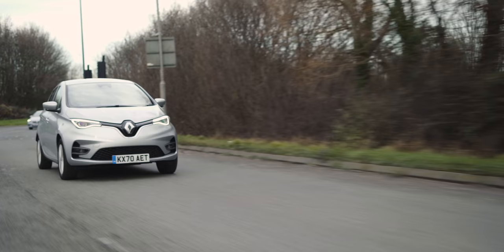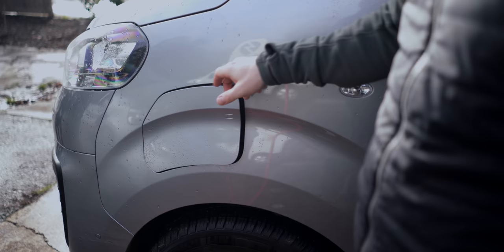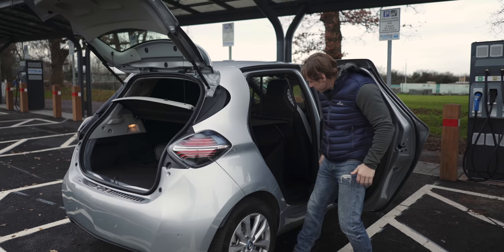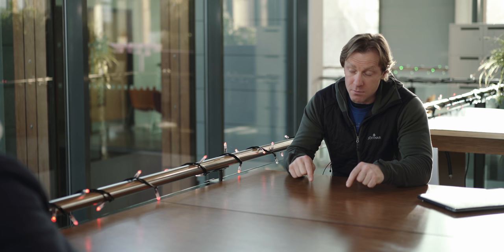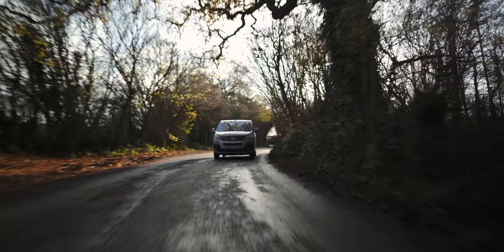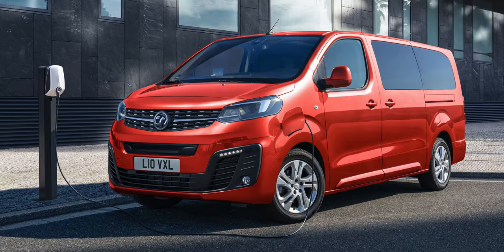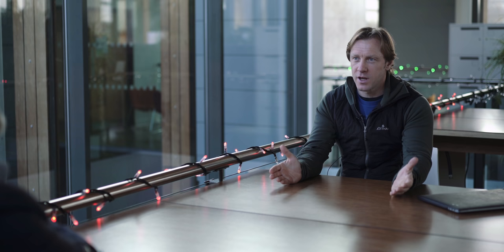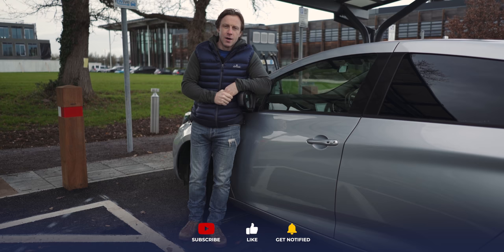Introduction to ELECTRIC VANS episode 5 including Renault Zoe Van | 100% Independent, 100% Electric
LIKE if you like think all vans should be electric & SHARE if you want to spread the word!

In this final episode of our electric van series we're going small, not big, as we look at the small but mighty Renault Zoe van. Essentially it's a converted Renault Zoe but it's perfect for lighter loads and has a pretty punchy range with rapid charging options.

Andy also catches up with Robert for a recap of all the vans we have covered in the series and why it makes sense for businesses to go electric.

Timestamps:
0:00 Going small
0:16 Renault Zoe van
1:01 Business at the front
1:27 Zoe charging
1:43 Small size, big range
2:01 Charging lesson
2:14 Wall chargers
3:01 Vehicle-to-grid
3:52 Short journeys
4:12 Rapid charging
4:34 Have a break
5:15 In the back
5:46 Light loads
6:29 Electric van love
7:42 On the road
8:07 Make money
9:54 Off-peak tariffs
11:18 Vauxhall Vivaro-e
12:21 Mercedes e-Vito
13:01 Maxus e-Deliver
13:36 Renault Kangoo
14:13 Vans we missed
14:58 Smaller vans
15:33 Load capacity
15:50 VW Buzz Cargo
16:50 Bobby's bladder
17:18 Delivery vans
18:19 Big year for vans
18:48 Susbcribe, support, join